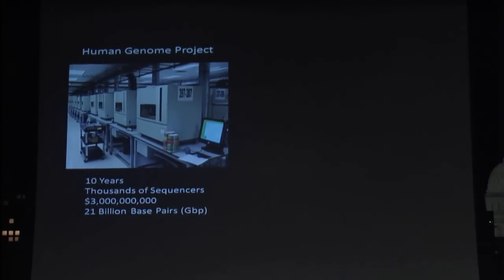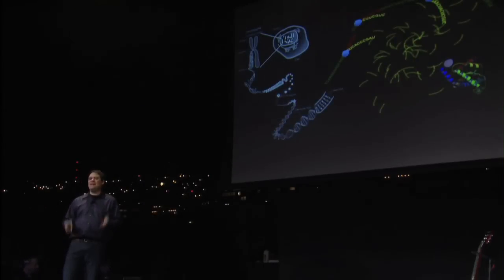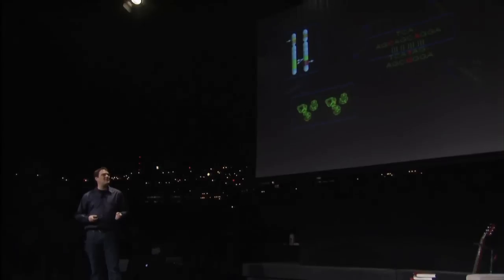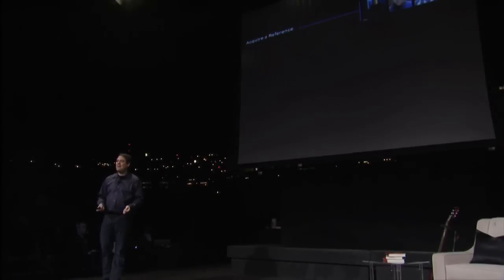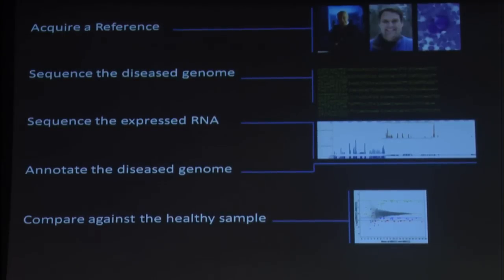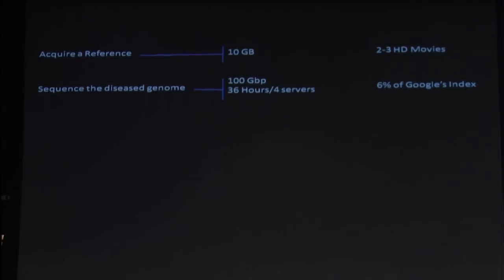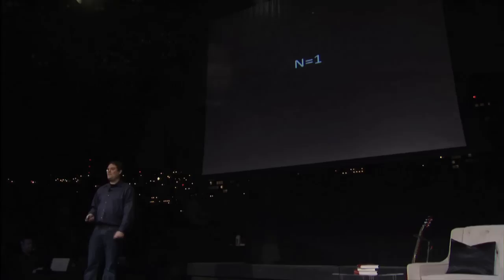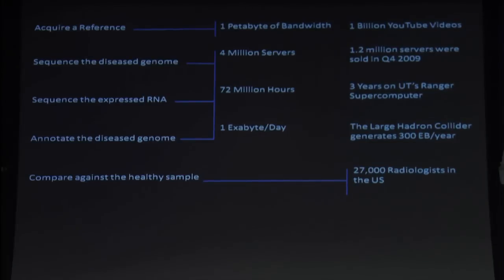TEDxAustin - Chris Mueller - 02/20/10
Chris Mueller is a Ph.D. in Computer Science with a passion for understanding and decoding personal genomics as it applies to customized care. As technology makes a personalized approach increasingly possible, Chris demonstrates the vast amount of data that is generated by untangling just a single diseased genome, and challenges us to consider the innovation needed to effectively process this huge amount of information.

About TEDx, x=independently organize event In the spirit of ideas worth spreading, TEDx is a program of local, self- organized events that bring people together to share a TED-like experience. At a TEDx event, TEDTalks video and live speakers combine to spark deep discussion and connection in a small group. These local, self-organized events are branded TEDx, where x=independently organized TED event. The TED Conference provides general guidance for the TEDx program, but individual TEDx events are self-organized.* (*Subject to certain rules and regulations)